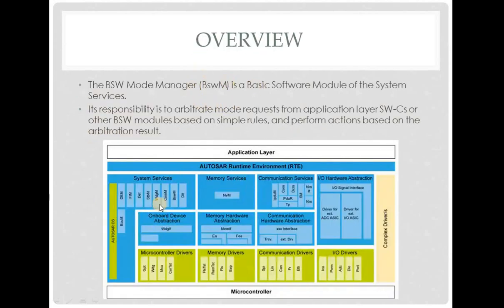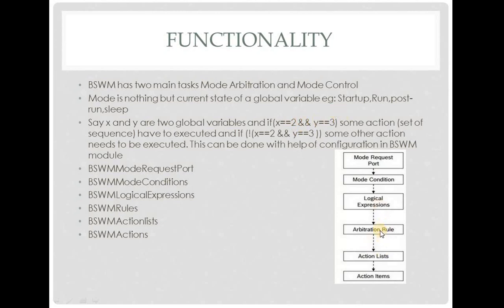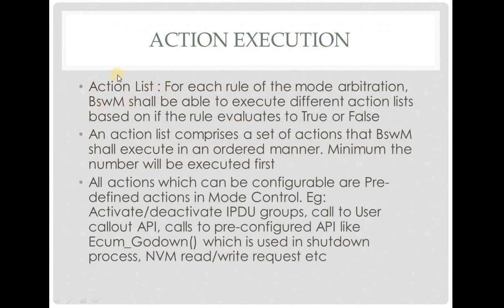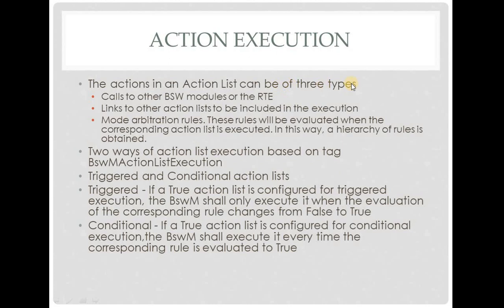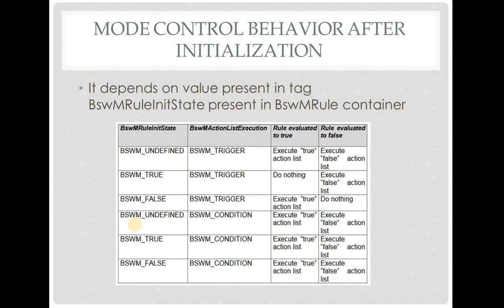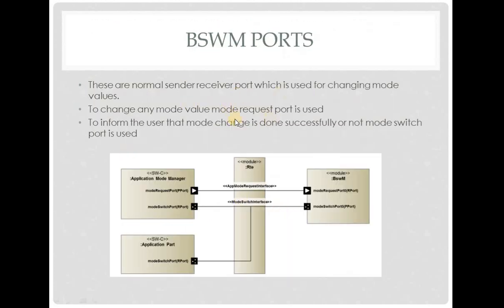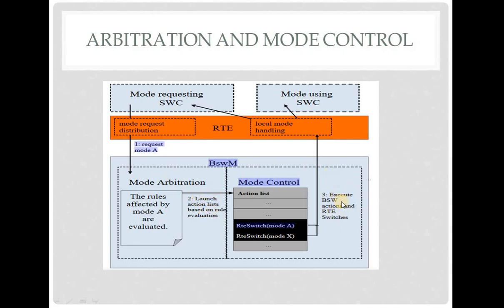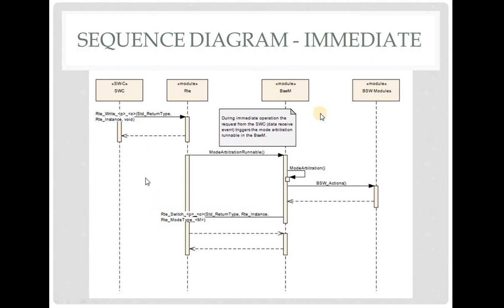Autosar BSWM mode manager Part 2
Overview of BSWM
Functionality of BSWM
Immediate and Deferred Operation of mode Arbitration
Arbitration Behavior after Initialization
Action execution
Mode Control behavior after Initialization
BswM Ports - Mode request port and mode switch port
Arbitration and MODE control pictorial explanation
Sequence diagrams